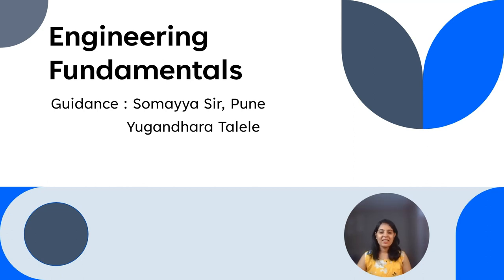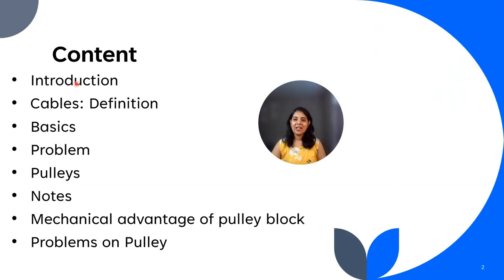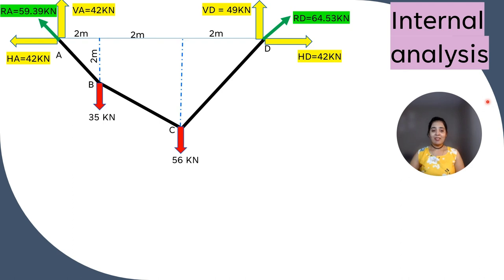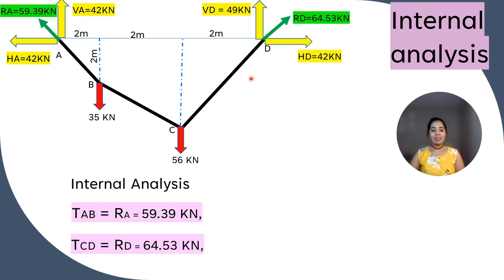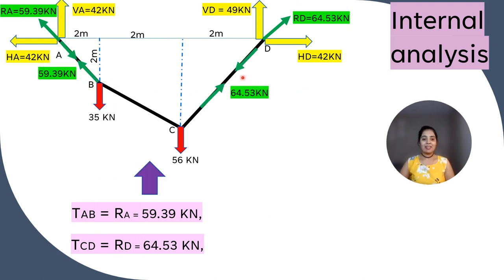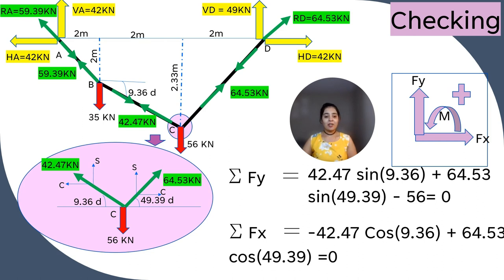Cables Solved Problem | Engineering Fundamentals | Statics | Mechanics | Structural Analysis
Hello friends,
In this video we will study about:
1. Solved example on cable structure

Experts:
Somayya sir
Akash Patil (C V Patil and associates)
Manohar Kanade
Prashant Landage (360 Astrom)

Timecodes:
0:00 - Introduction
00:12  - Content
01:07 - Problem Statement
02:05 - Structure FBD
02:53 - Finding Support reactions
10:04 - Internal Analysis of Cable structure
17:08 - Applying Checks for verifying reactions are correct or not?
17:49 - Gratitude